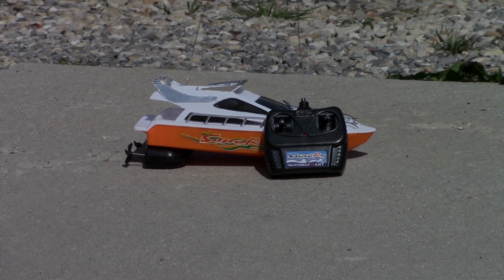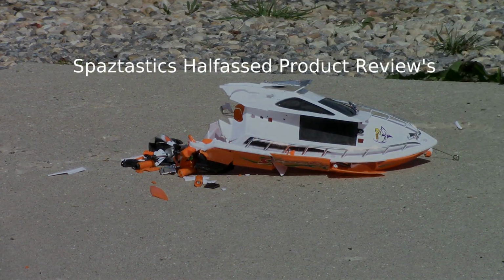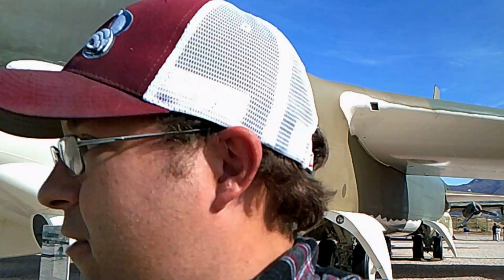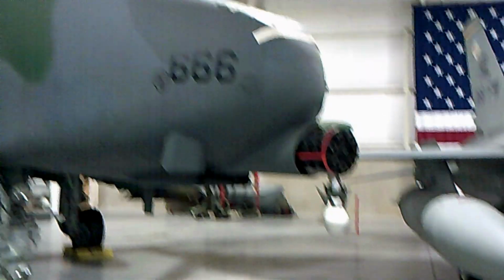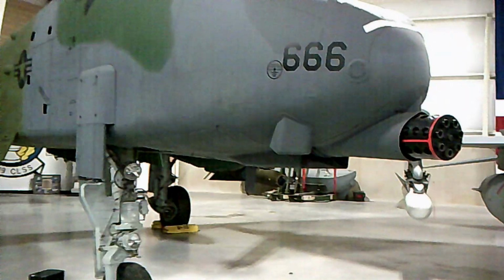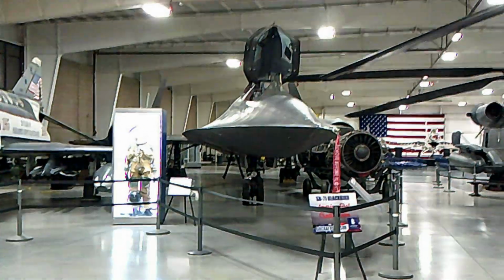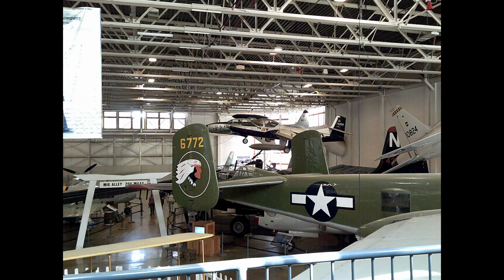Vivitar ViviCam xx14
I do a review of a Vivitar camera that I bought at Walmart for $40